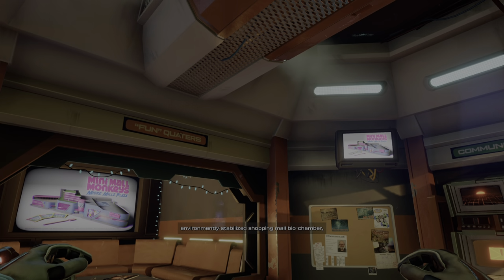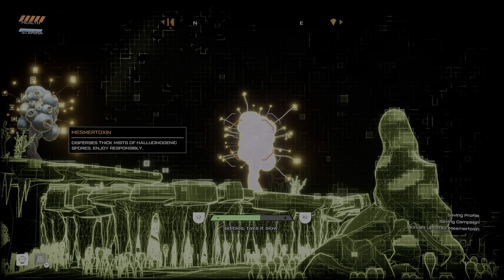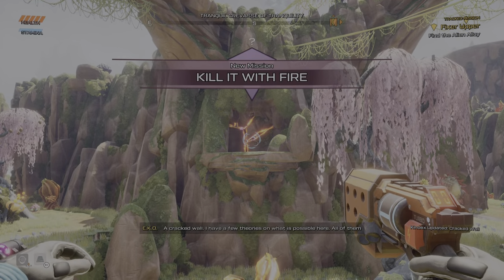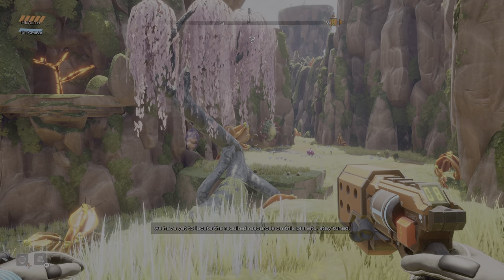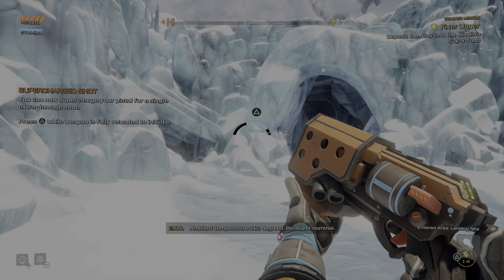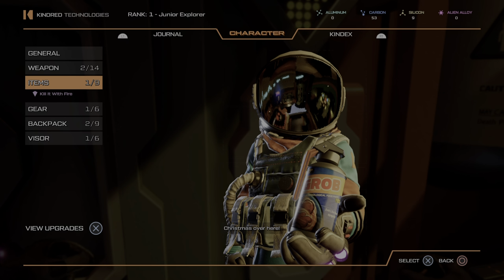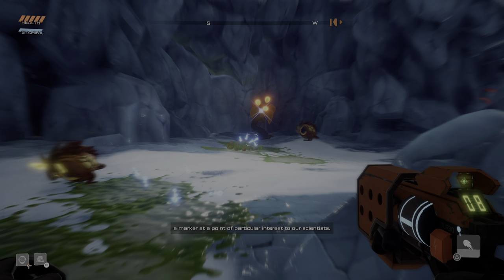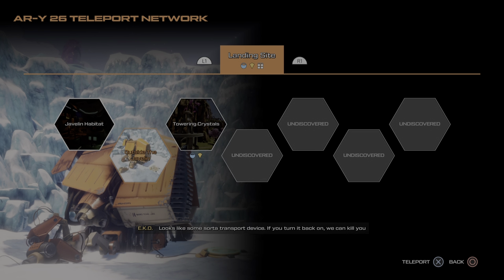Journey To The Savage Planet_20220429183918